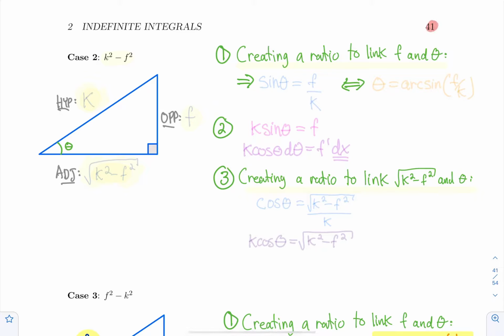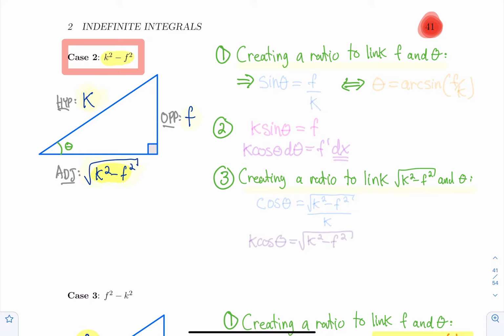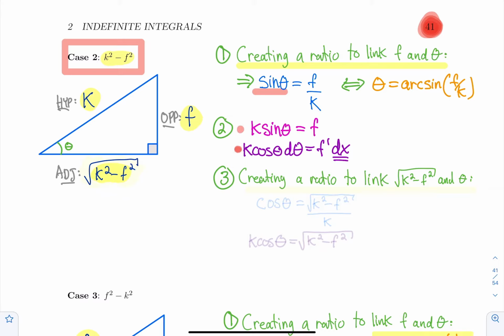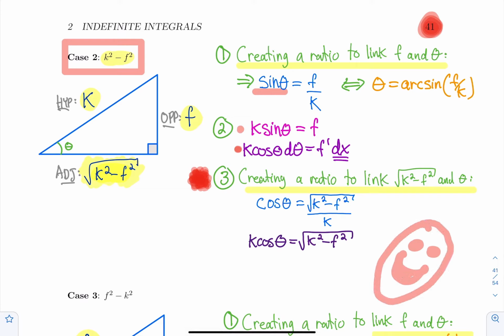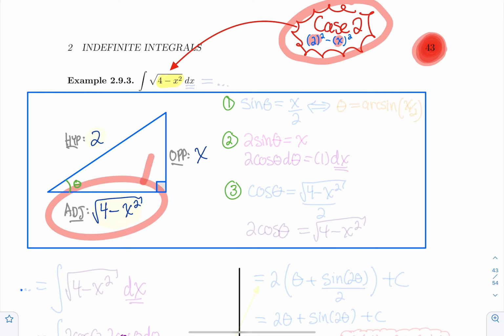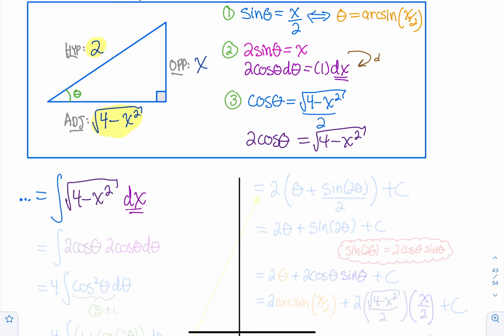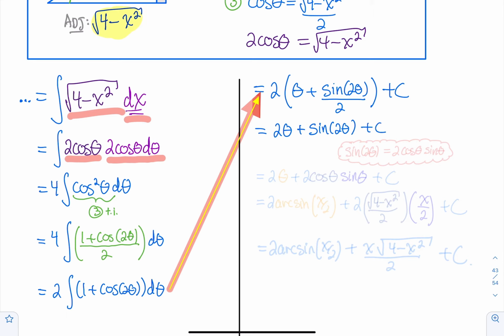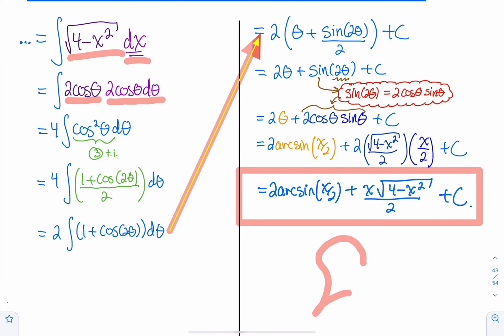Indefinite Integrals : Section 9 (Part 2)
Trigonometric Substitution : Case 2 (k^2-f^2) with an example.